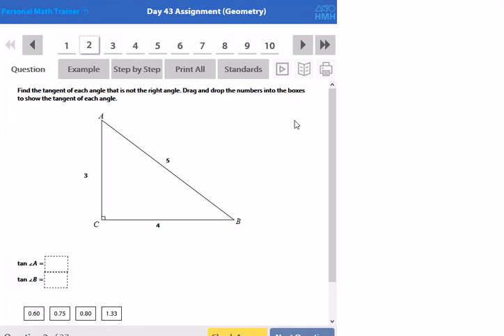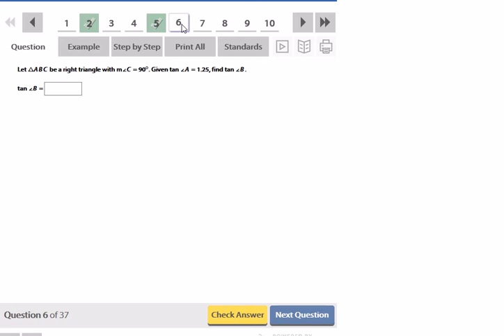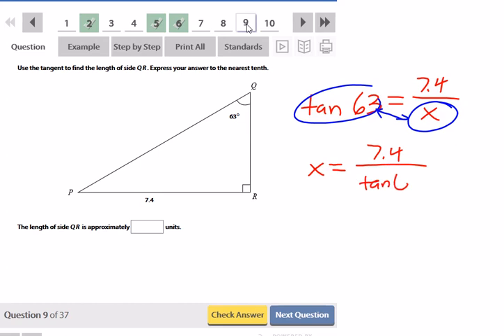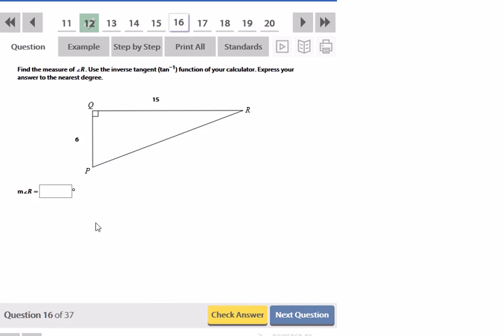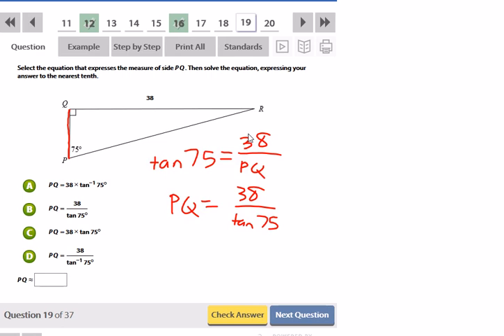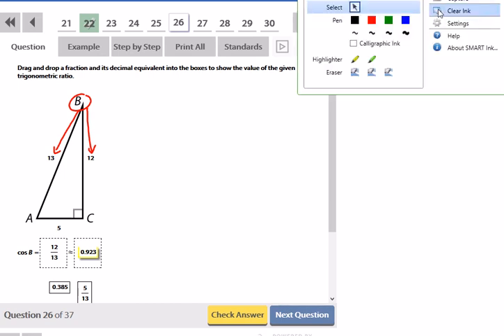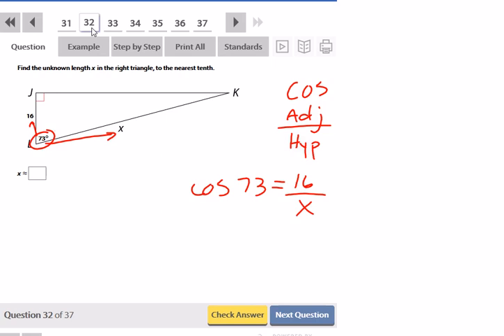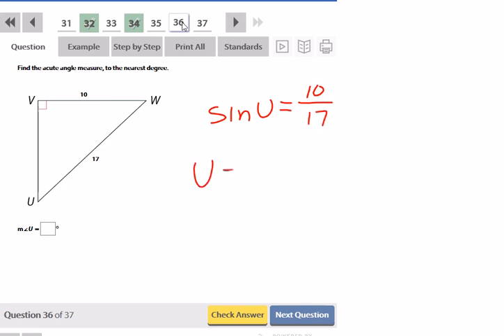Day 43 Examples (Geometry)